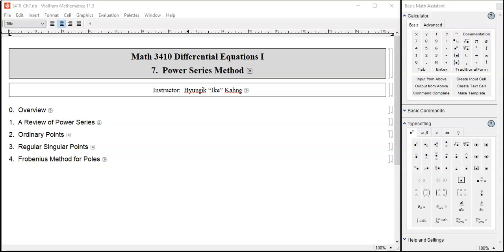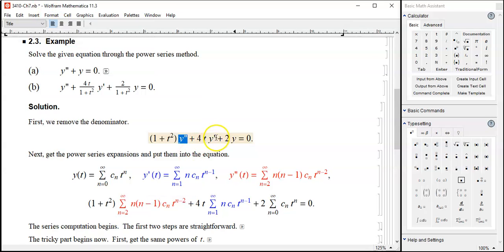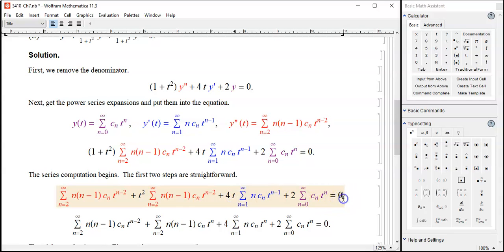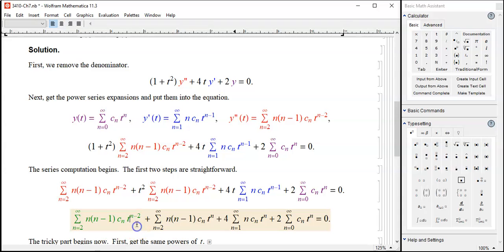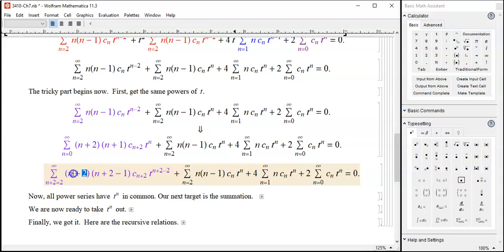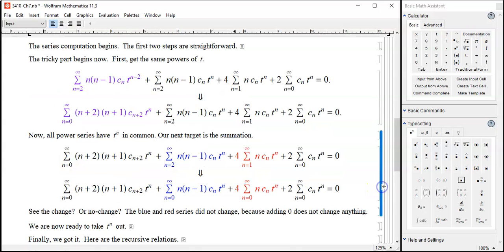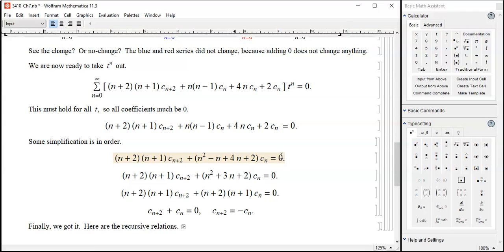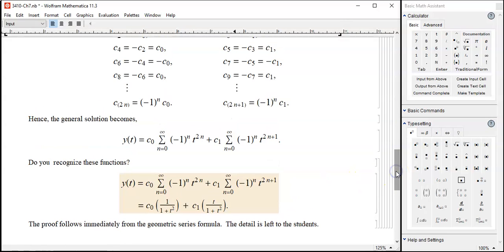3410 ch7 4